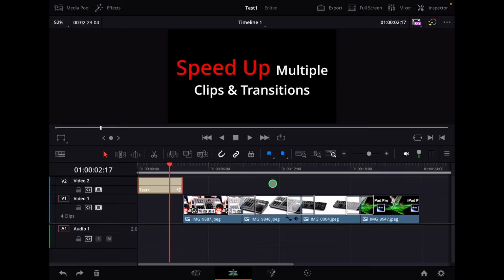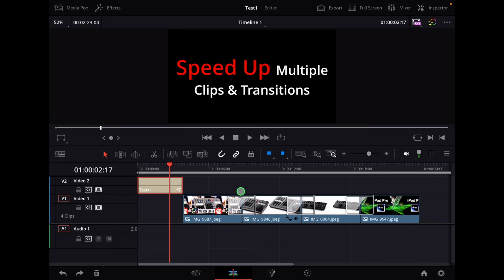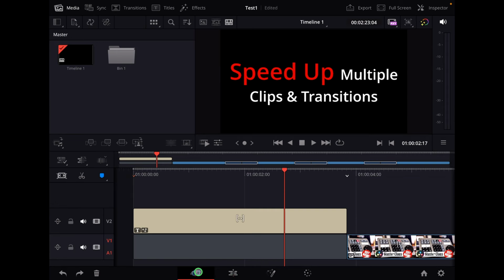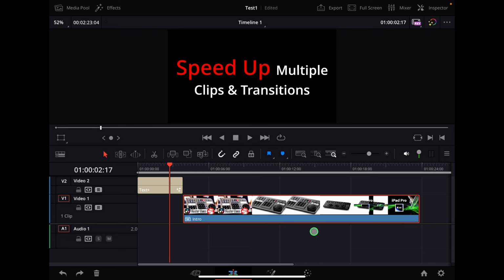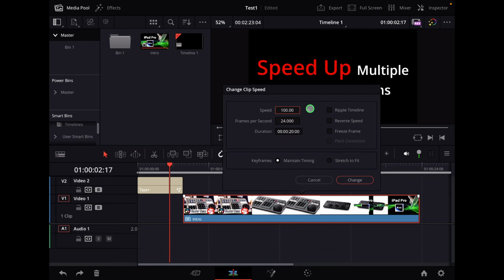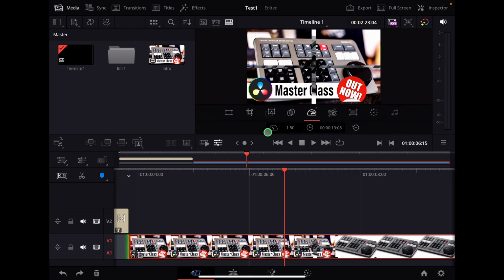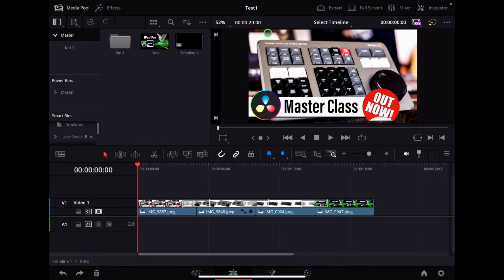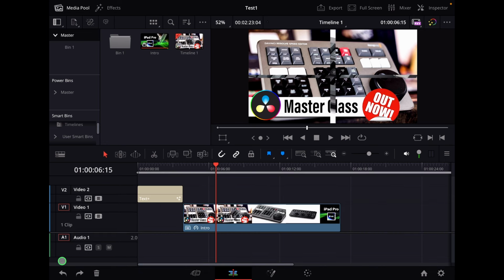How To SPEED UP multiple clips & transitions all at once! (DaVinci Resolve iPad)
In this video i will show you how you can Speed Up multiple clips and even Custom Transitions all at once using Compound Clips in DaVinci Resolve for the iPad.

BONUS: There are a couple of addiontal VFX Filmmaker Packs also included in the DaVinci Resolve iPad MasterClass.
These are just a few of them that you get as a student: